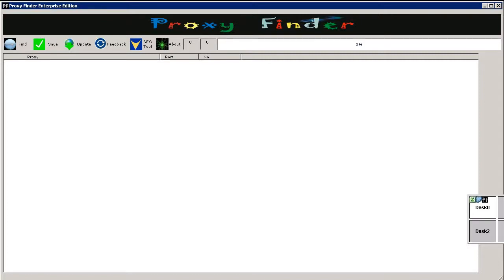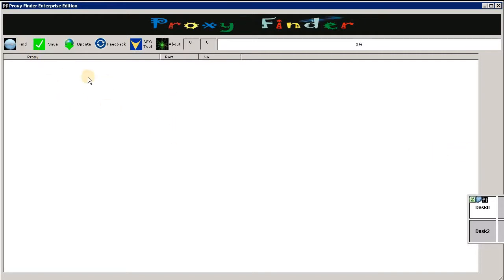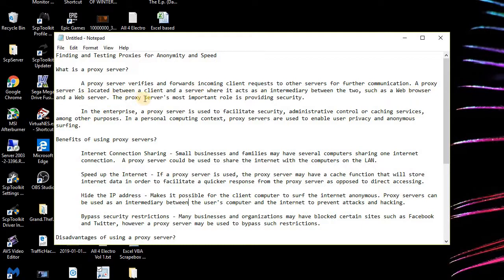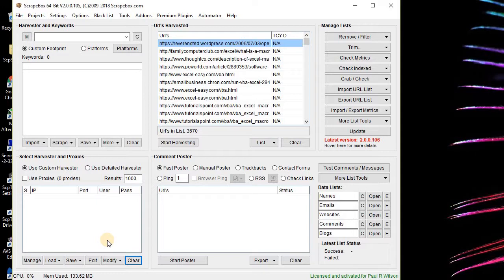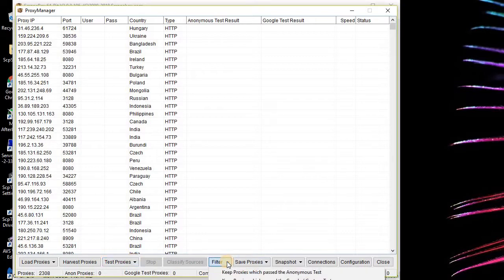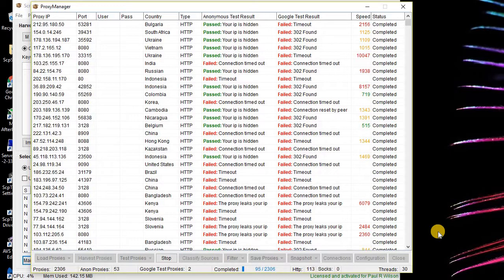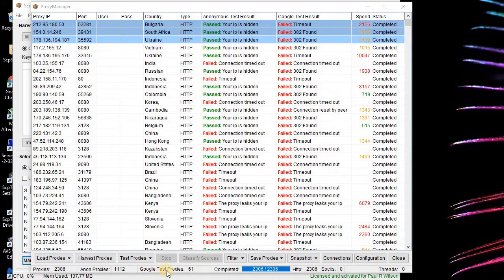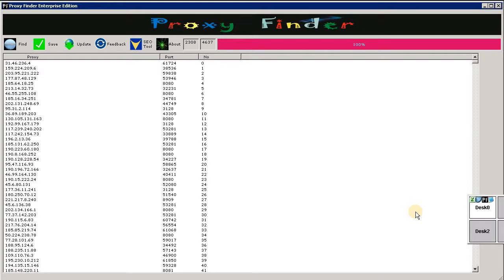Finding and Testing Proxy Servers for Anonymity and Speed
In this video I am going to demonstrate how to get free proxies from the internet and test each proxy server for anonymity and speed.  I perform this task in order to determine the most anonymous proxy servers for my market research needs.

Proxy Finder Enterprise Edition: Used to acquire from the internet a list of proxy servers.

Scrapebox: Used to test the proxy servers for anonymity and speed. ScrapeBox can harvest proxies from various websites and forums which publish proxy lists, so you can add the URL’s of your favorite proxy websites.

This is my simple method for getting and testing proxy servers.